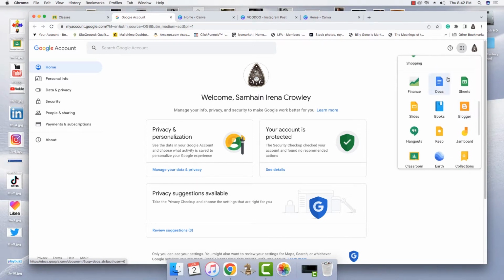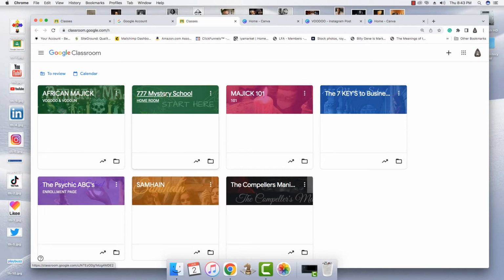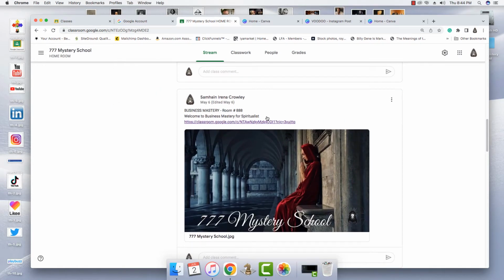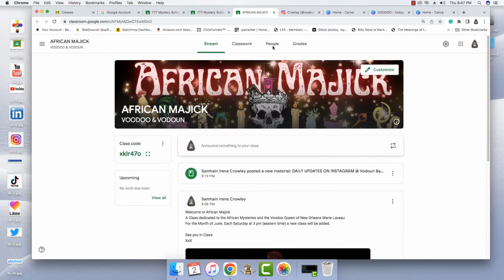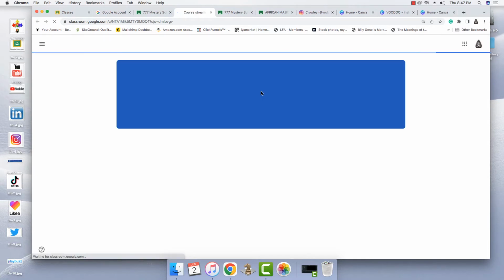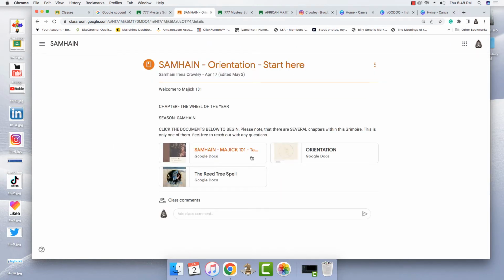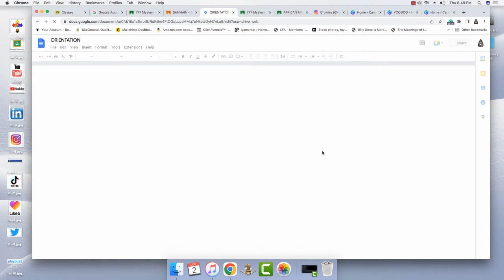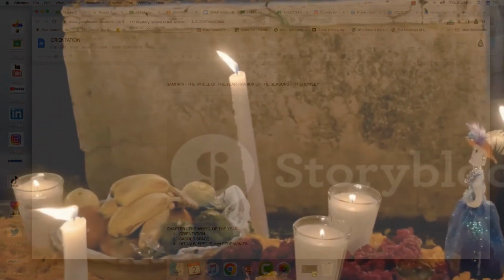777 Mystery School School GOOGLE CLASSROOM youtube video. Samhain Irena Crowley (VIDEO TOUR)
Watch this quick video to learn more about the 777 Mystery School GOOGLE CLASSROOM. This Video tour will give you a direct guide into the classroom.